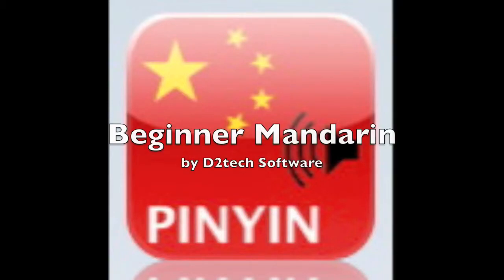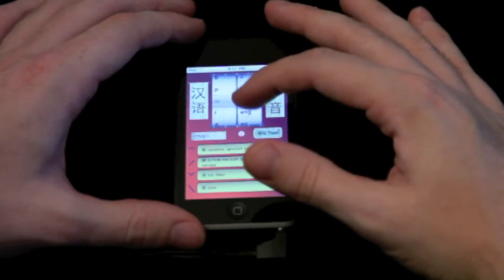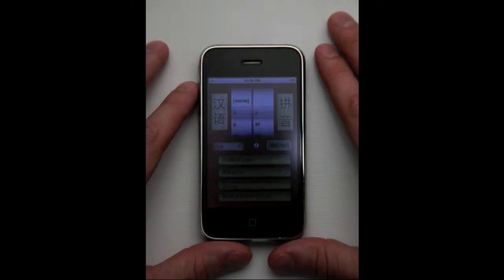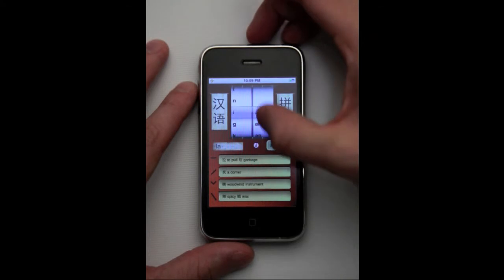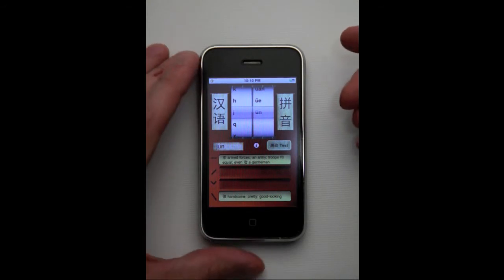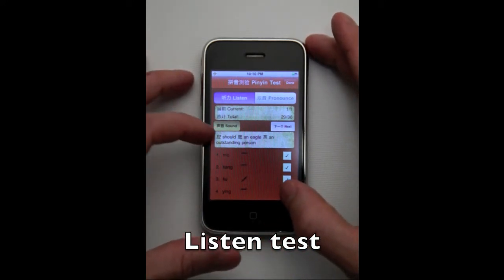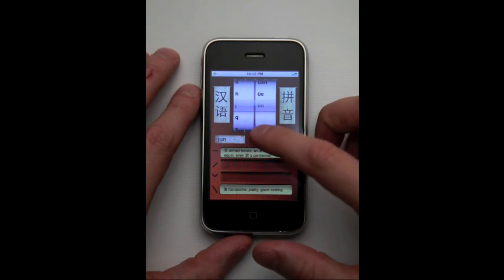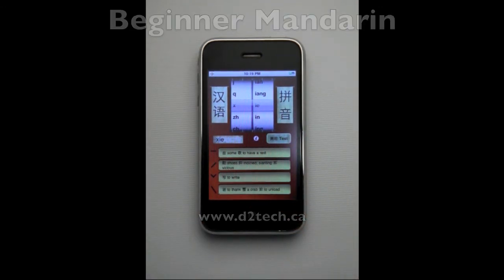Beginner Mandarin Tutorial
Tutorial on how to use "Beginner Mandarin" for the itouch and iphone.